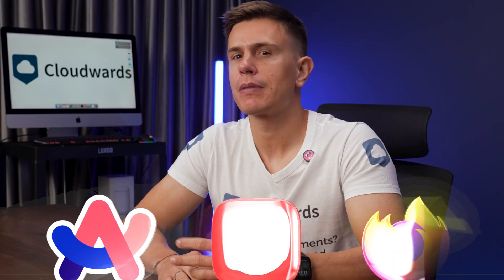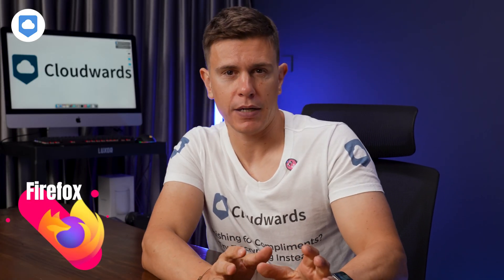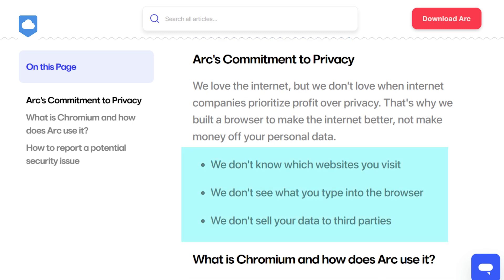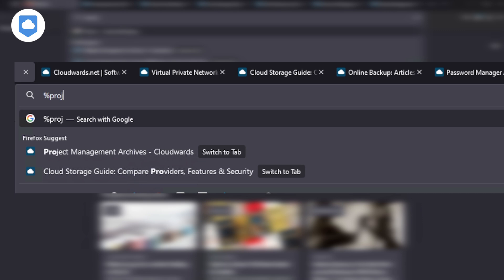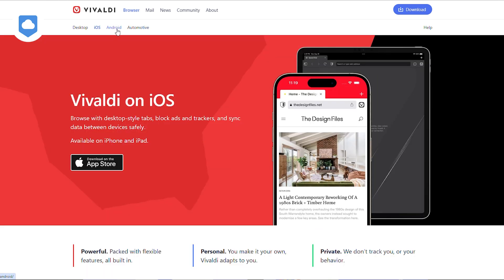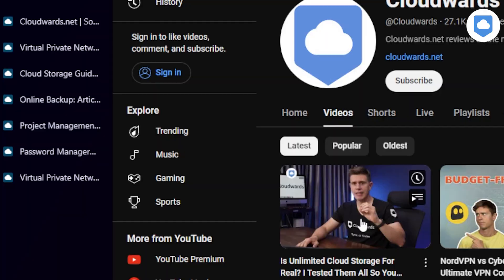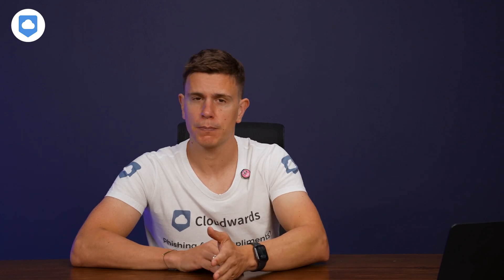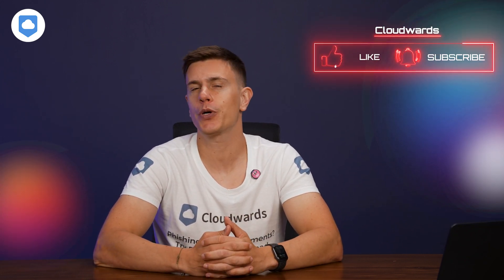Arc Browser vs Vivaldi vs Firefox [2024 ULTIMATE BROWSER SHOWDOWN]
In this video, we delve into Arc vs Vivaldi vs Firefox, exploring their features, productivity tools, performance, and privacy & security to help you decide the perfect browser for your needs. 🕸️🌐

0:00 Intro
0:18 Why Firefox vs  Vivaldi vs Arc?
0:59 Security
3:43 Features
9:25 Speed
10:05 The Best?
10:26 My Pick?